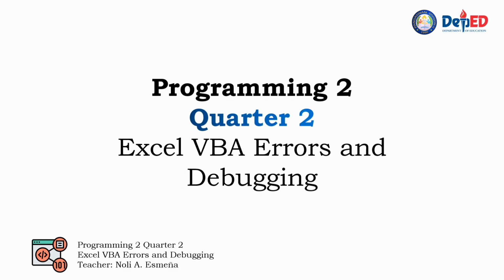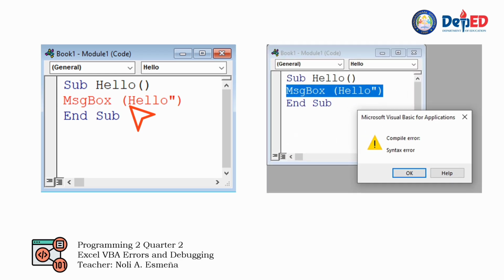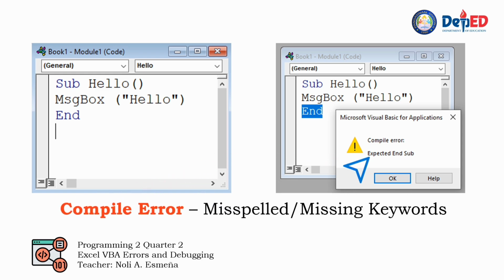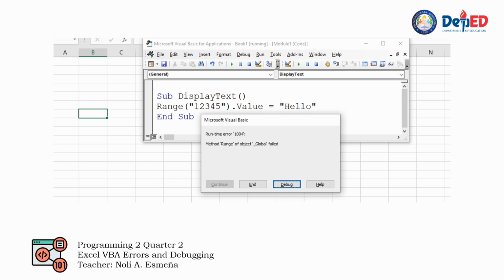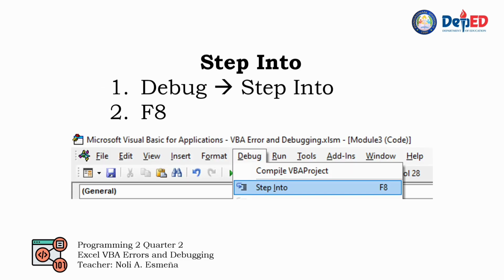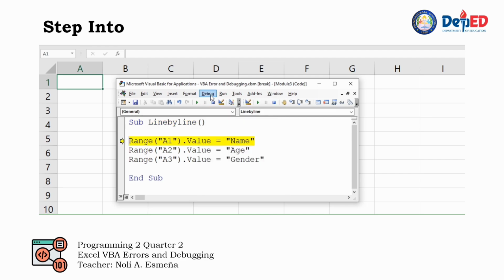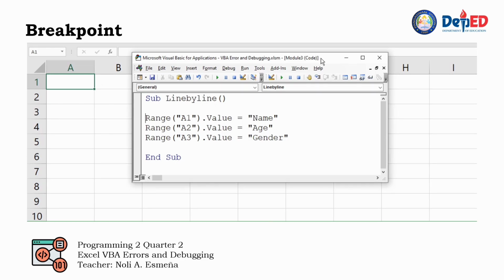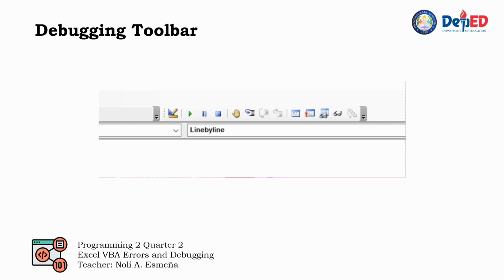Excel VBA Errors and Debugging (Quarter 2)